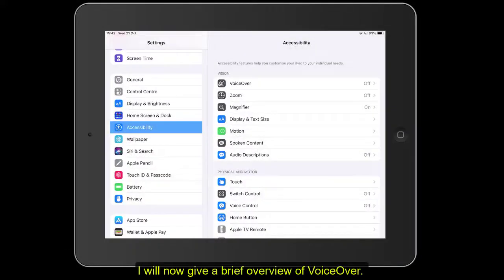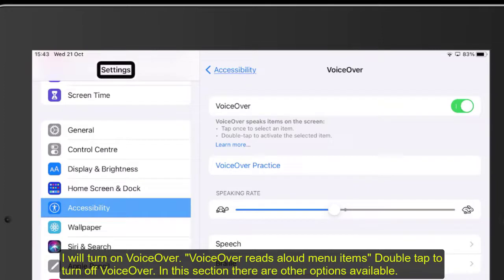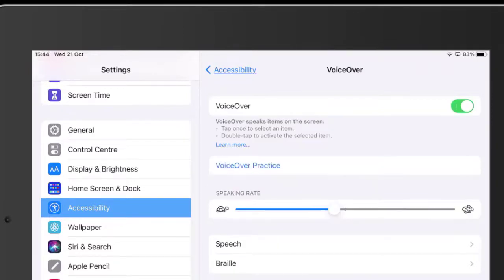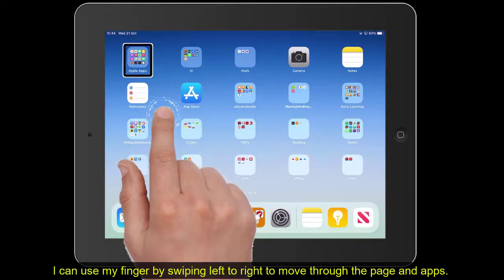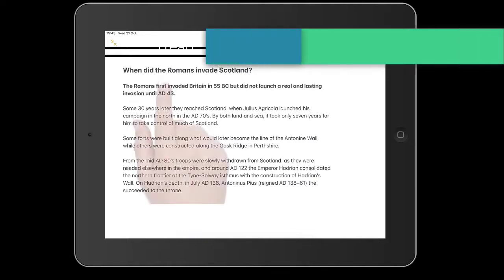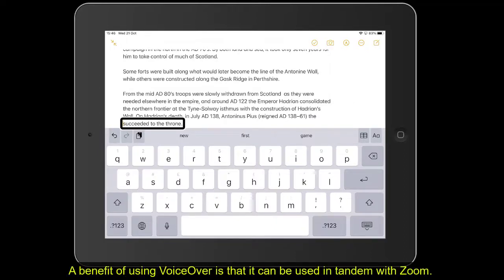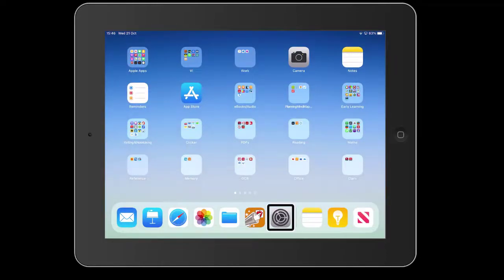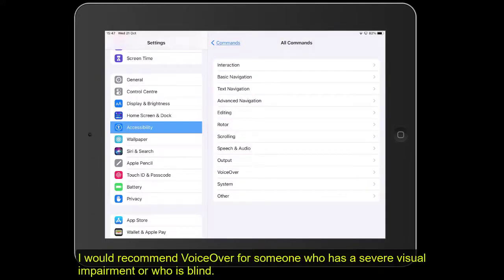An introduction to using VoiceOver on the iPad.